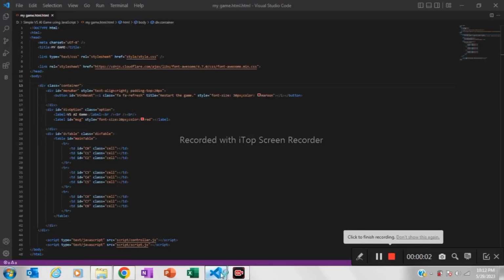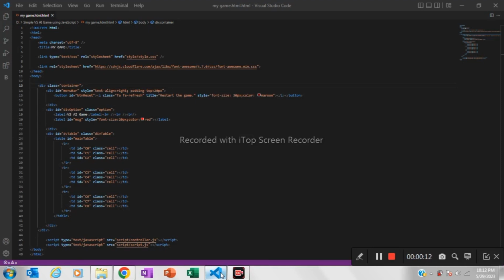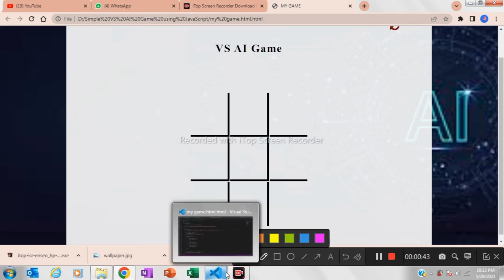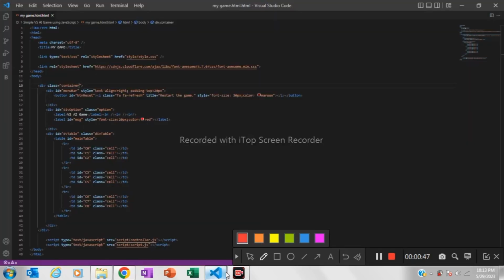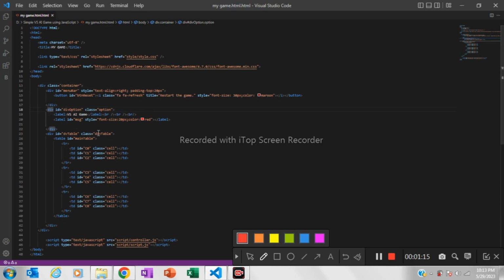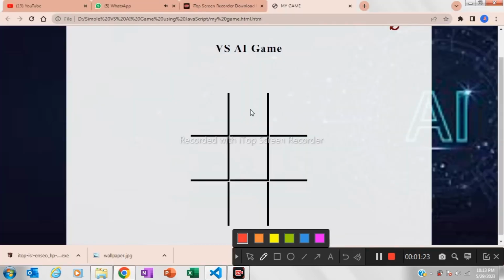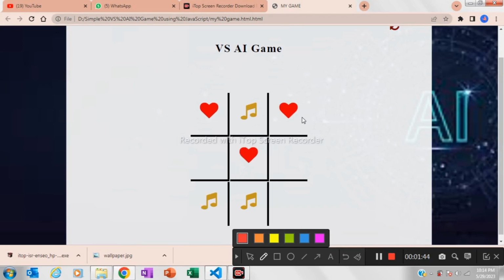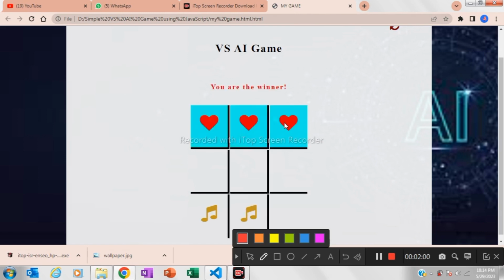AI based Tic Tac Toc Game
Assalam-o-Alikum students, Welcome to Logicnetics. Here is the AI based Tic Tac Toc Game Tutorial.